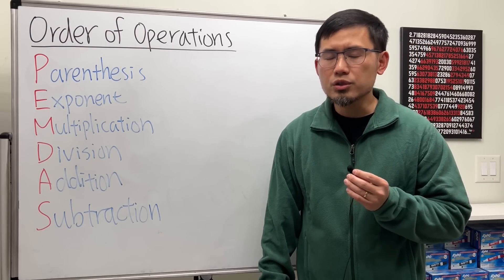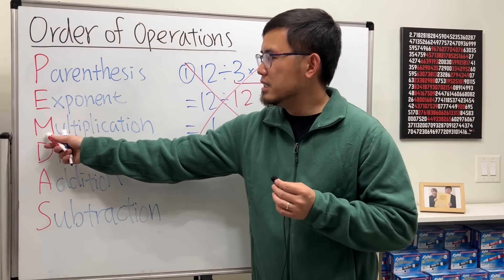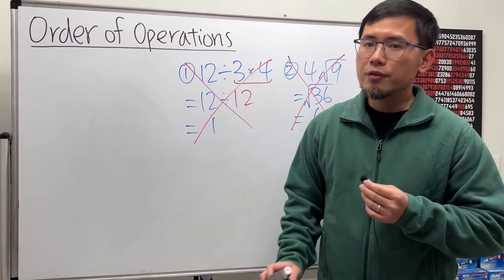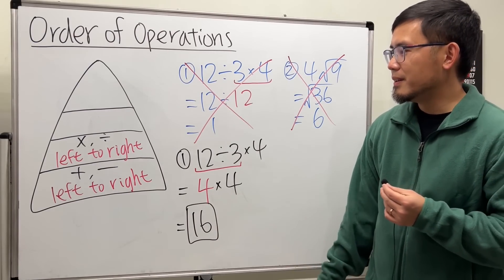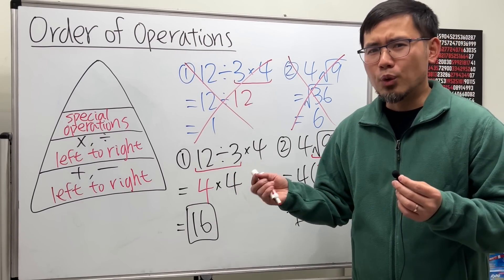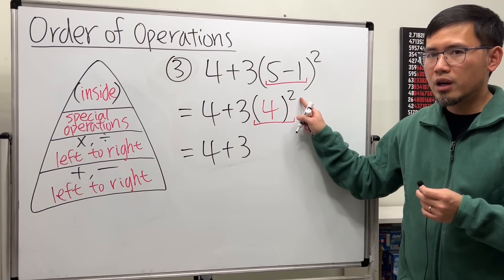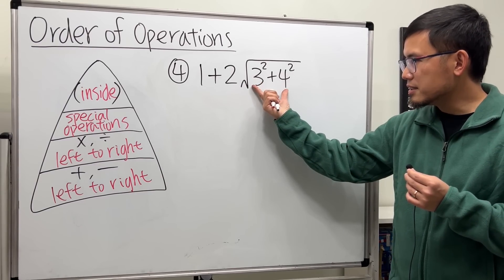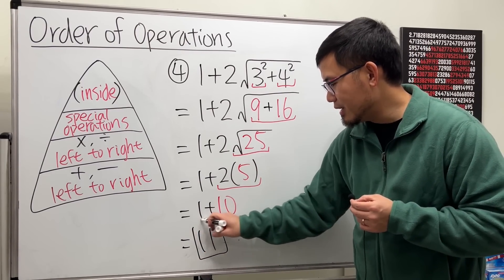There are two common issues with PEMDAS, so let me show you the order of operations pyramid!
Instead of PEMDAS which you learned in 3rd grade, I prefer to demonstrate the order of operations in a pyramid form because I see two very common issues with PEMDAS. Let's learn the order of operation pyramid and we will also go over 4 very examples that you have to be careful with.

0:00
0:48 1st common issue with PEMDAS
1:47 2nd common issue with PEMDAS
2:38 How I teach the order of operations
3:30 4 examples with the order of operation pyramid